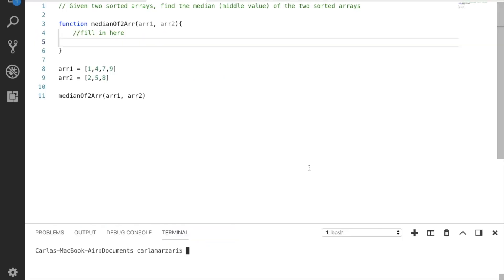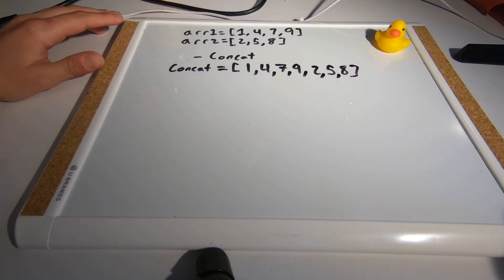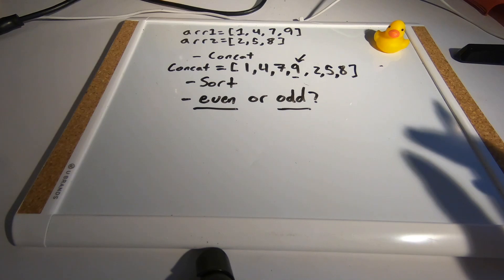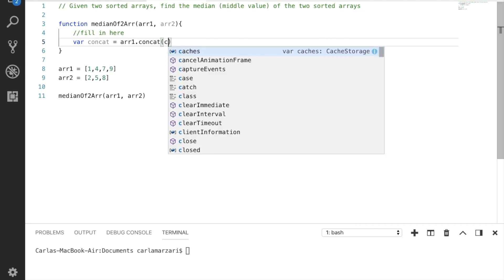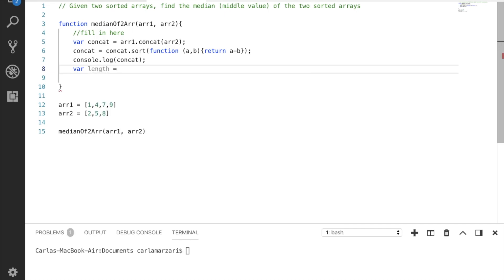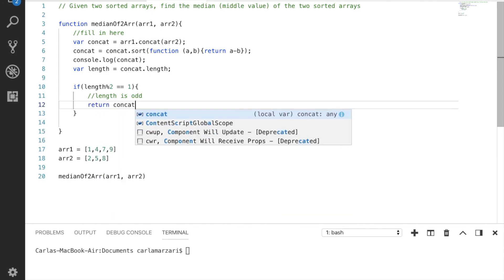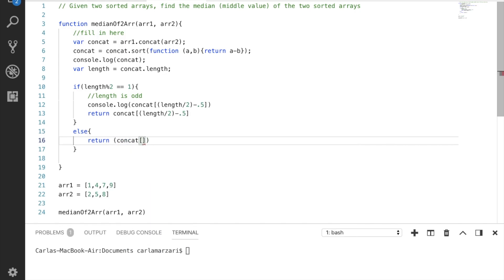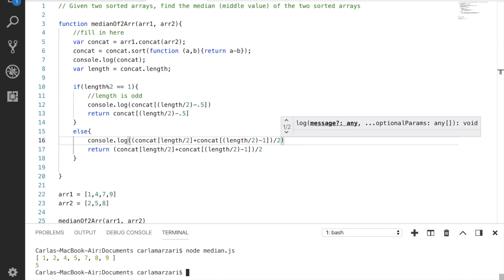How to Find the Median of Two Sorted Arrays (Simple JavaScript Solution) | Carla Codes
How to Find the Median of Two Sorted Arrays (Simple Solution) | JavaScript | Carla Codes

Given two sorted arrays, find the median (middle value) of the two sorted arrays.
Leetcode Problem:  4. Median of Two Sorted Arrays

Need some rubber duckies to talk to? I have 100 little ones on my desk

Recording Equipment:
GoPro Hero 7 Black
Blue Snowball Microphone